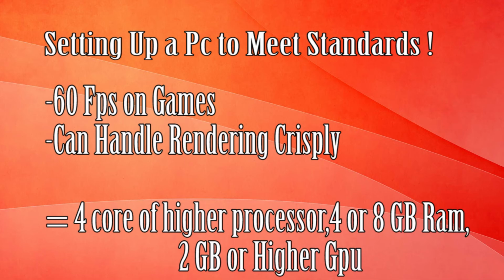How to start a gaming channel for beginners 2016 ! How to start a gaming channel for beginners 2015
How to start a gaming channel for beginners 2016 or u guys can say How to start a gaming channel for beginners 2015 ! In this Video I am going to be covering -
- Capture Methods
- Microphones
- Headset
- PC required for editing and recording !
Things Stated and /or recommended by me in the video -
Capture Card

Microphones - Snowball
Rode Podcaster
Headset - Sennhiser Hd 465
Razer Kraken Pro